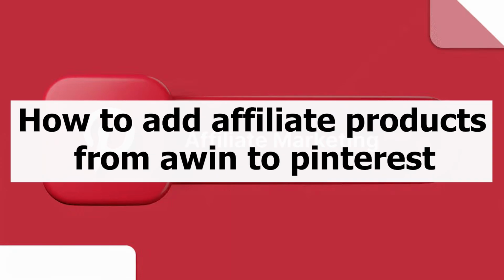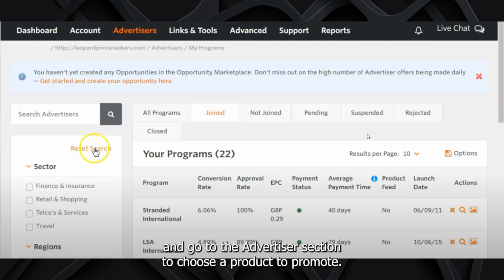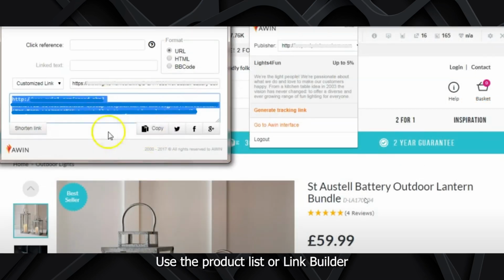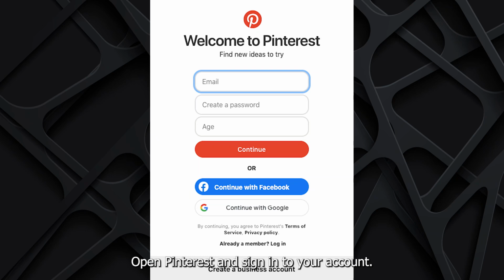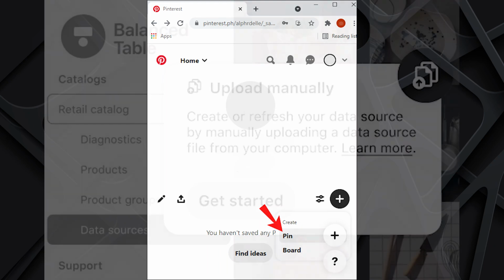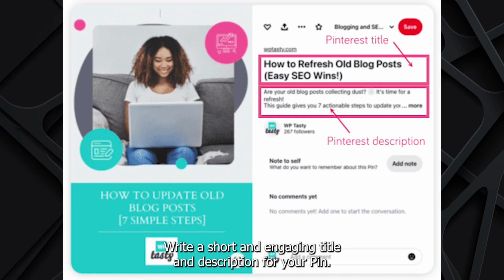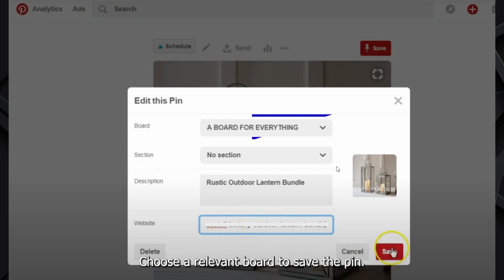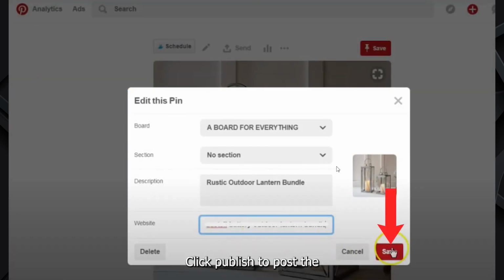How to add affiliate products from awin to pinterest-2025 l SM Tech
Step 1: Log in to your Awin account ➝ Step 2: Select the affiliate product you want to promote ➝ Step 3: Copy the affiliate link ➝ Step 4: Open Pinterest and create a new Pin ➝ Step 5: Add the affiliate link and publish.

This video explains how to add affiliate products from Awin to Pinterest to boost your affiliate marketing revenue. Whether you’re in the USA, UK, Canada, France, or Europe, this step-by-step guide shows you how to properly share products, comply with affiliate rules, and increase traffic and conversions.

💡 In this tutorial, you’ll learn:
✔️ How to choose the best-performing Awin affiliate products
✔️ How to create engaging Pins that attract clicks
✔️ How to insert your Awin affiliate link correctly
✔️ Tips to optimize your Pinterest boards for affiliate marketing
✔️ How to track clicks and conversions from Pinterest

Adding Awin affiliate products to Pinterest can expand your audience and increase your commissions. Follow this guide to start promoting effectively and grow your affiliate income.